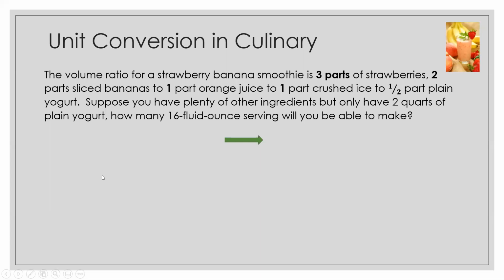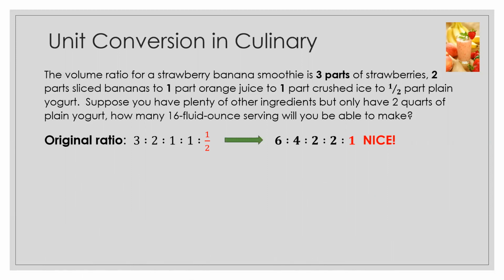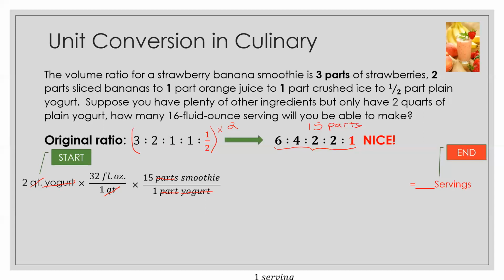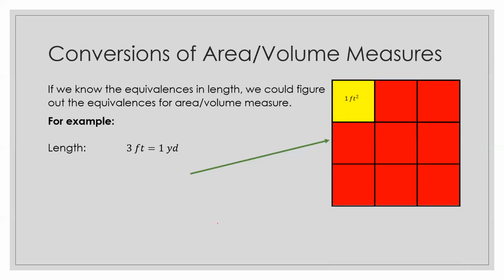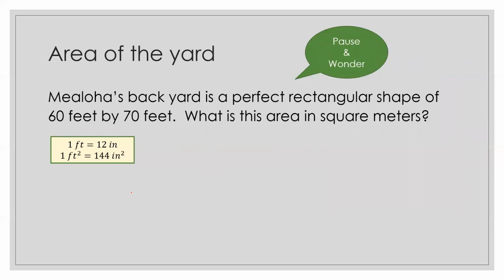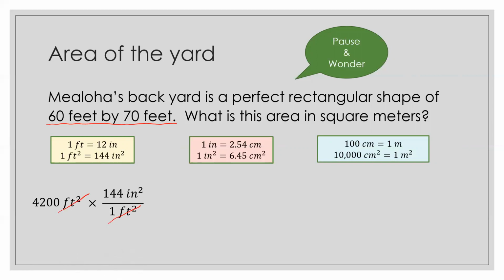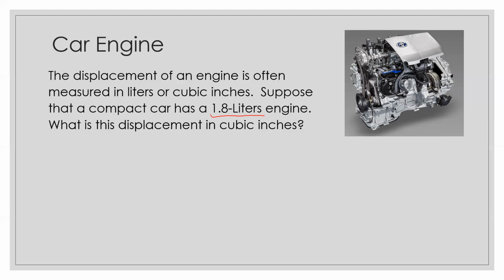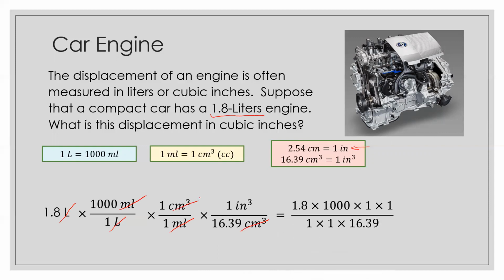More on Unit Conversions